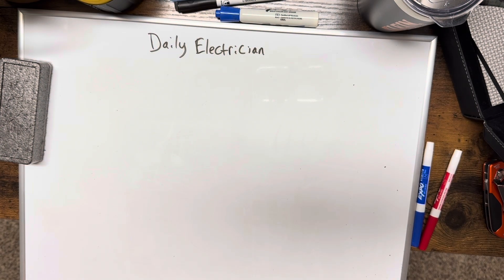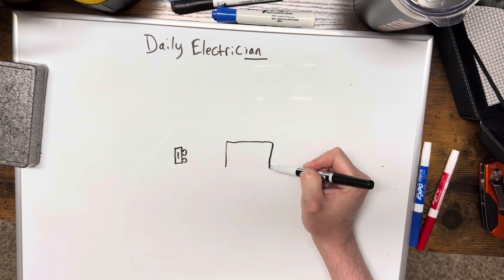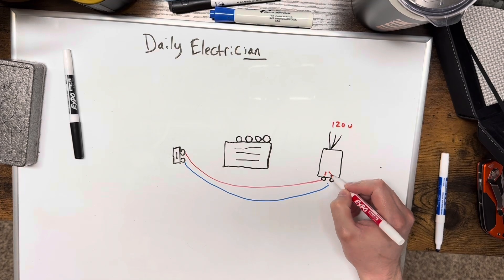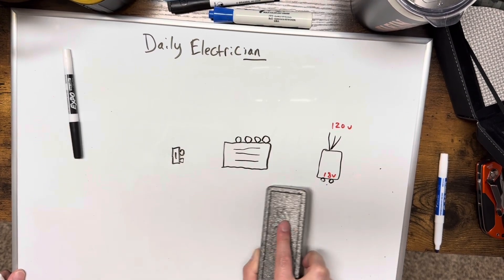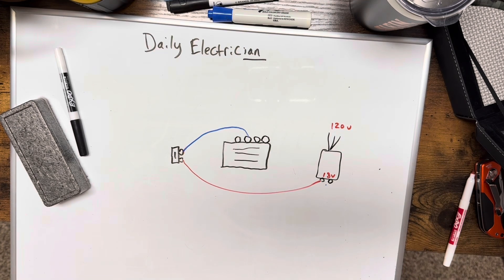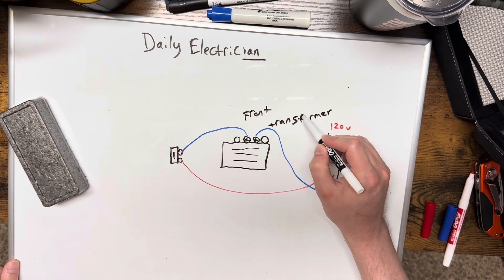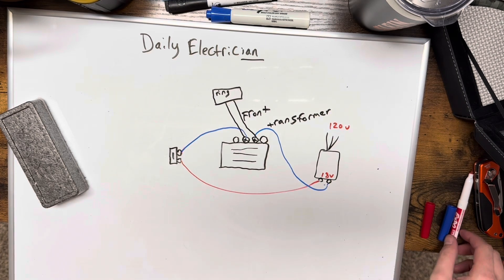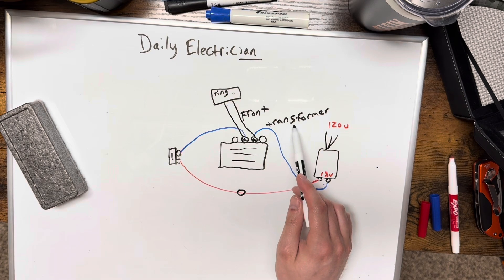How To Make A Ring Doorbell Work (No Blown Transformers/Troubleshooting)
Transformer used: 16 vac/30 va
Chime used: 16 vac/10 va
Doorbell used: 16 vac/ 30va